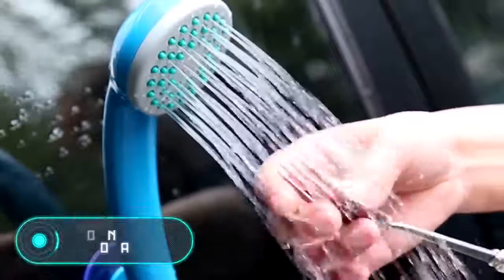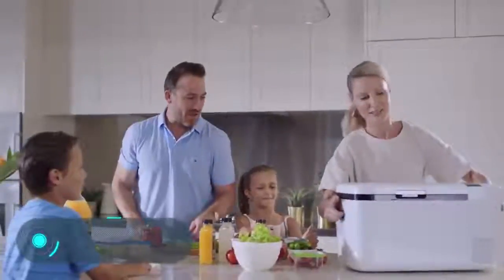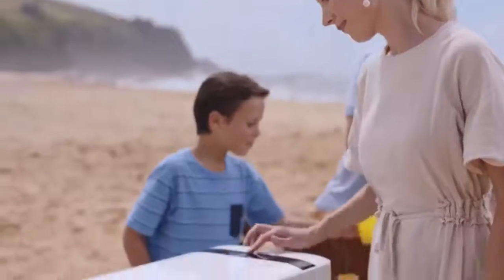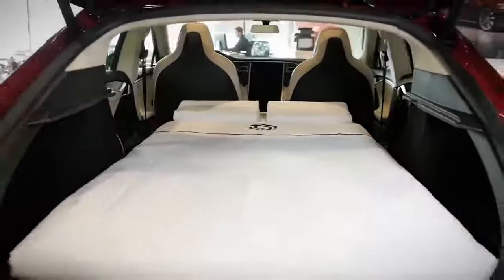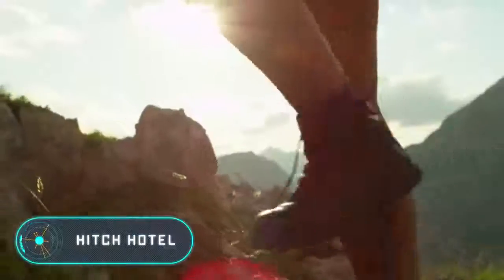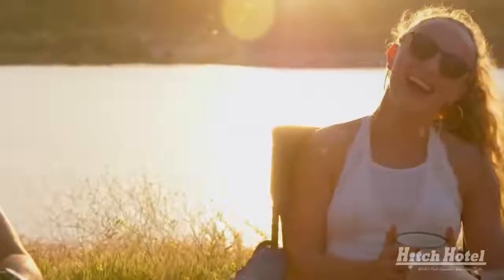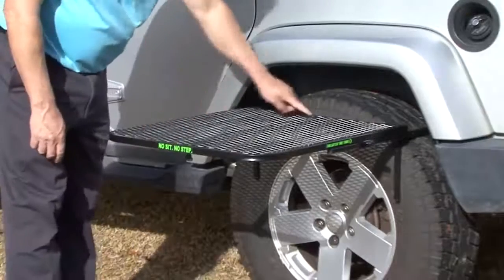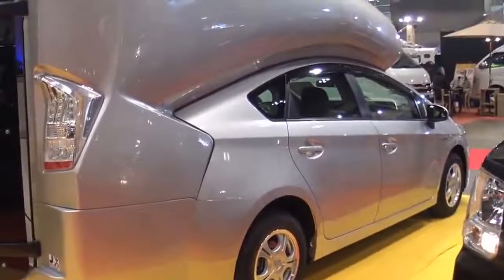The Best Camping Gear For Beginners that will take your camping to another level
The Best Camping Gear For Beginners that will take your camping to another level. Top 10 fantastic camping inventions to take with you on your next trip